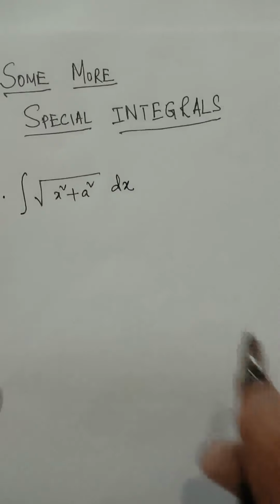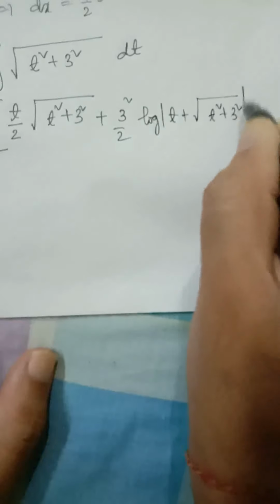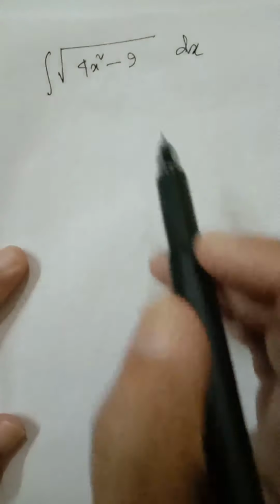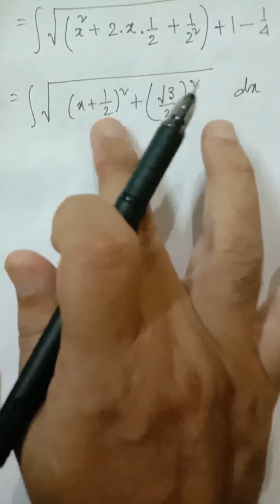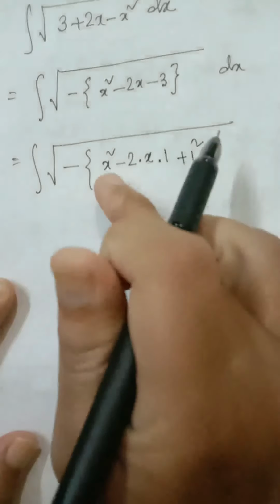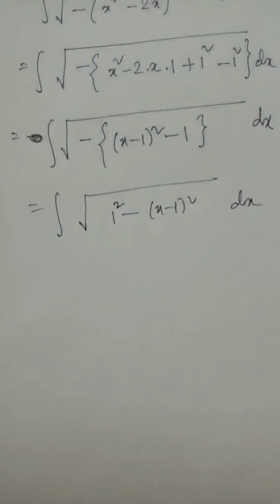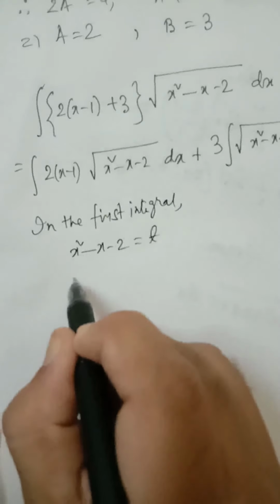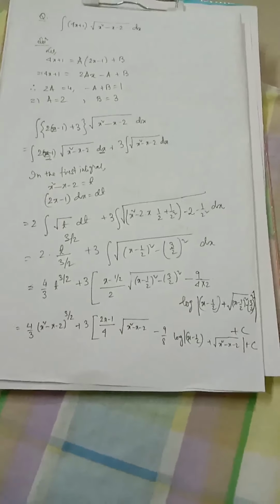Some more special integrals, NCERT book Class12